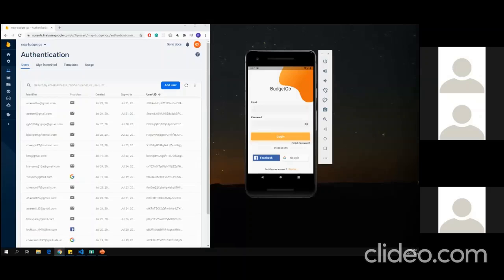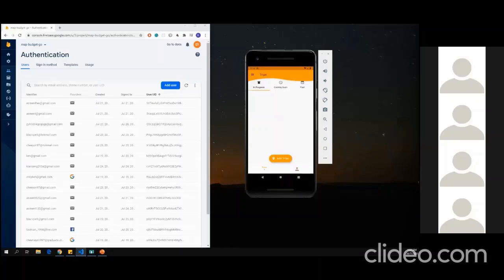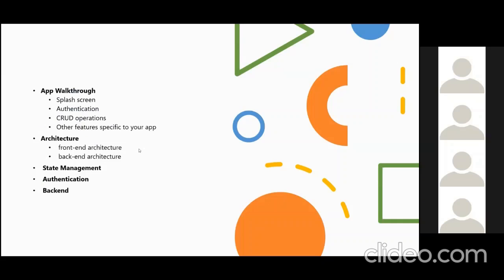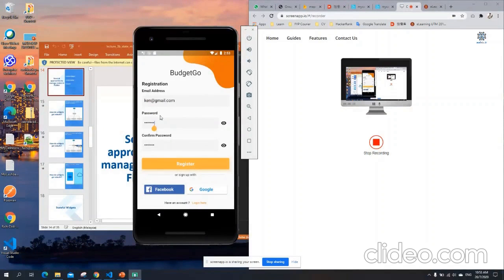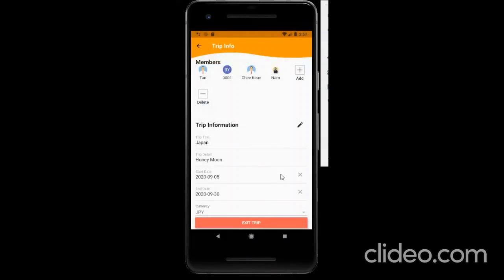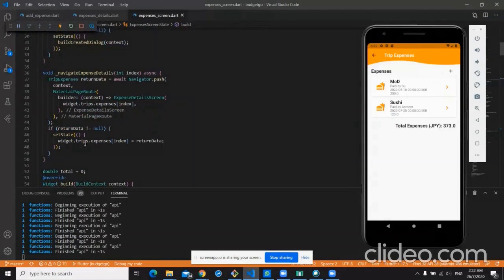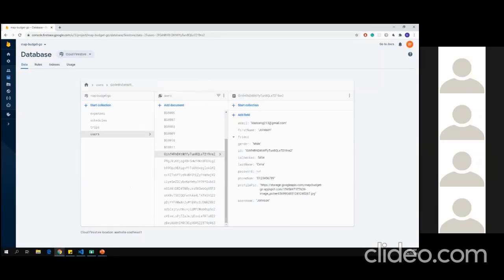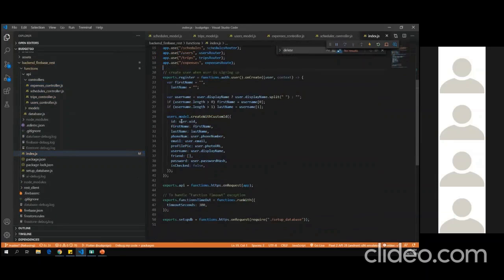Mobile Application Programming Final Project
Team members :
Looi Kian Seng
Chin Chee Kean
Chan Chee Yon
Asment Tan

00:00:00 App Walkthrough - by Chan Chee Yon
00:05:06 The Front-end Architecture - by Chan Chee Yon
00:06:15 The Back-end Architecture - by Asment Tan
00:07:33 State Management (Login, Registration, Friend, Profile, Trip) - by Chin Chee Kean
00:10:18 State Management (Schedule) - by Looi Kian Seng
00:11:10 State Management (Expenses) - by Asment Tan
00:13:06 Authentication - by Chin Chee Kean
00:15:07 Backend - by Looi Kian Seng